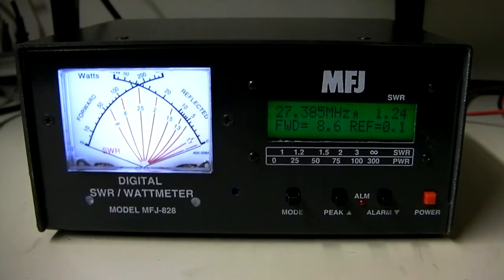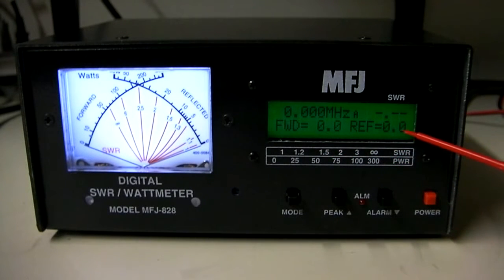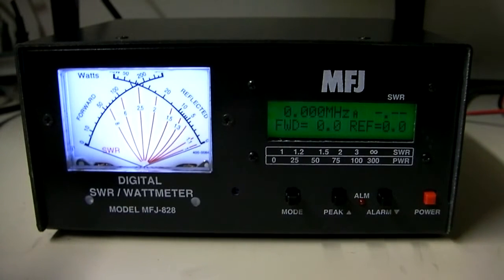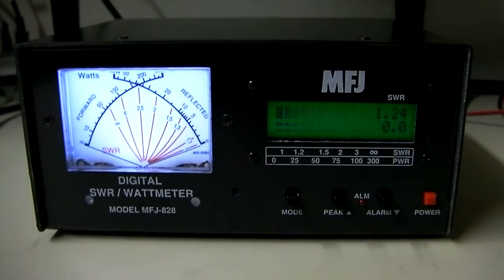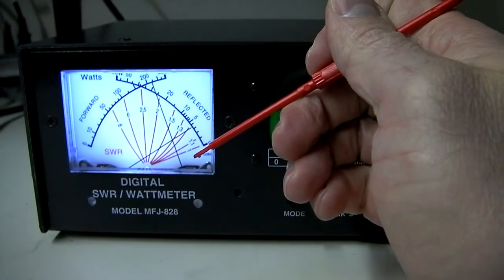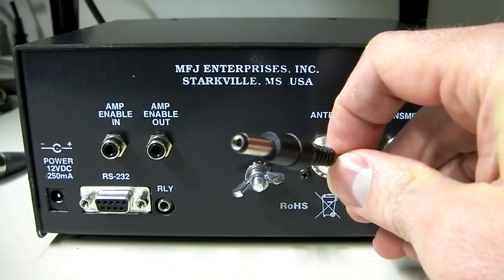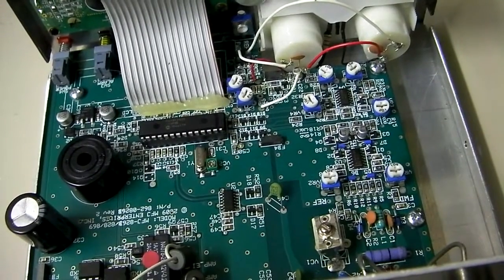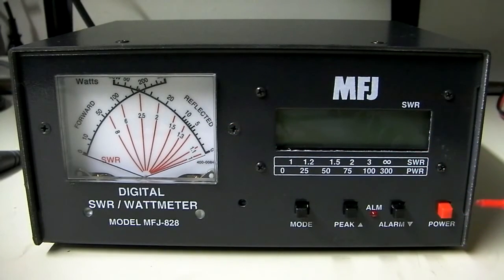MFJ-828 Digital SWR Watt Frequency Counter HF / CB Meter Overview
- This is a video overview of the MFJ-828 Digital SWR / Watt / Frequency Counter Meter.

The MFJ-828 digital SWR/Wattmeter/Frequency Counter measures up to 1500 watts. It has three highresolution ranges with accuracy in each range from 1.8 to 54 MHz. True peak or average forward and reflected watts, SWR and frequency can be simultaneously displayed.

There are also auto-ranging bar meter modes to display forward and reflected power, SWR and power twin bar meters, or SWR only bar meter; SWR and forward power are also displayed numerically. PeakHold feature freezes the highest forward power displayed bar segment for one, two or three seconds. These digital-analog displays make it visually easy to tune antenna tuners, amplifiers and transmitters.

There are three high-resolution forward/reflected power ranges that are automatically selected: a QRP range (25 watts full scale), a mid-range (250 watts full scale) and a high-range (1500 watts full scale). TrueActive peak reading circuit gives true peak or average power on all modes.

Built-in frequency counter gives any transmitter digital frequency readout in continuous carrier mode. Perfect for older and QRP rigs such as MFJ-9420 travel radios and MFJ-9340 QRPCubs.

The MFJ-828 includes MFJs Amplifier Bypass Control. This exclusive MFJ feature protects your amplifier by taking your amplifier off-line should the SWR increase above a user-defined pre-set limit. There is also a relay connector with normally open and normally closed connections that toggle when the SWR is above the same pre-set limit.

All information is displayed on a 2-line 16-character high-contrast backlit LCD display. The MFJ-828 also includes a big lighted cross-needle SWR/wattmeter.

The MFJ-828 enters a sleep mode when idle and when no transmit signal is present, turning off the microprocessor clock to avoid the generation of spurious signals.